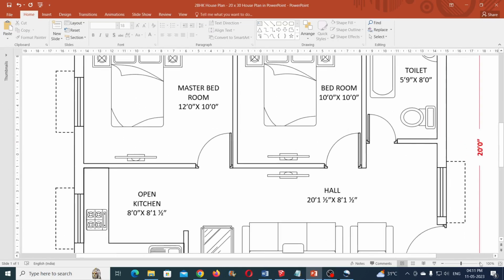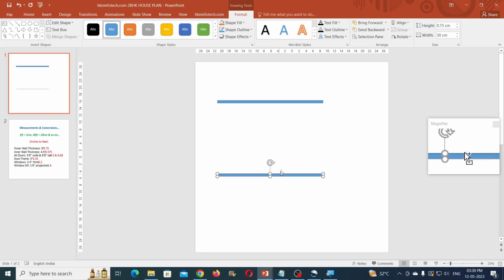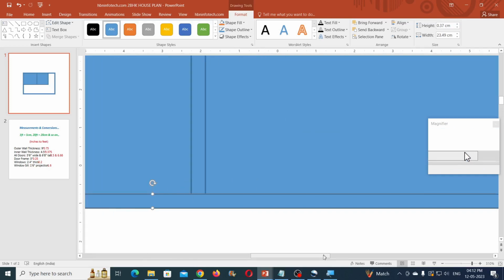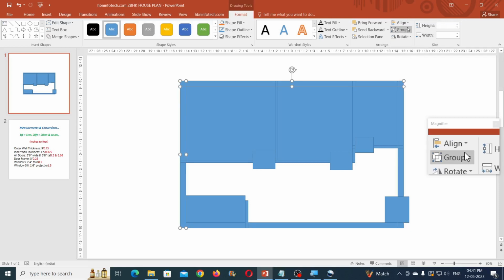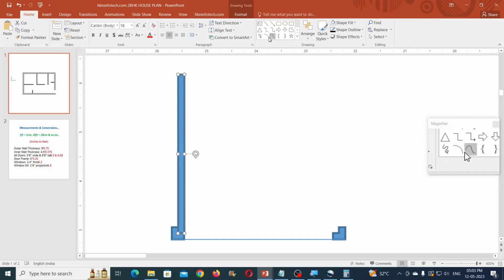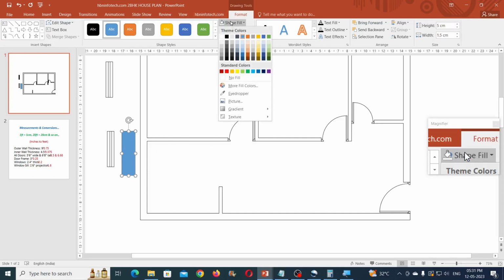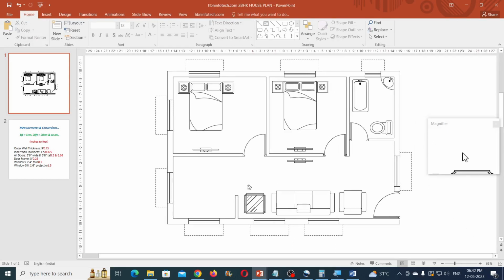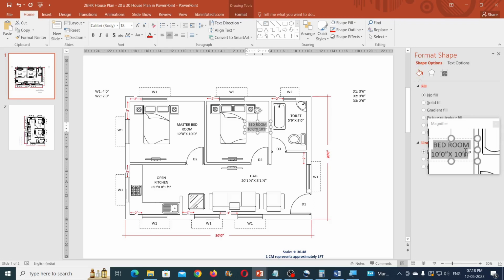2BHK House Plan in Microsoft Powerpoint - 20ft x 30ft House Plan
In this tutorial I will teach you how to create a 2BHK House Plan in Microsoft Powerpoint. This is a 20ft x 30ft House Plan which is perfectly affordable for small families. There is a scaling method called the map scaling which is adopted in this tutorial.